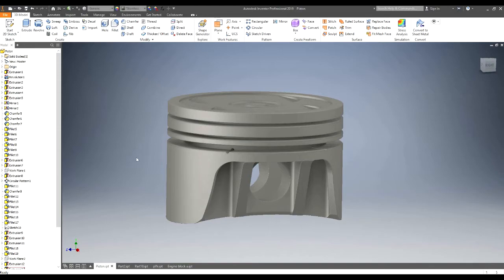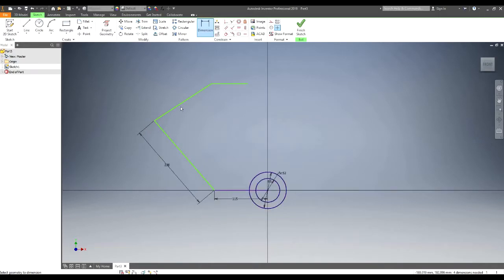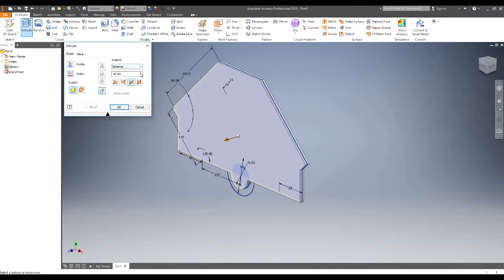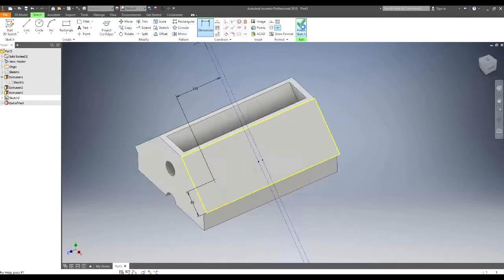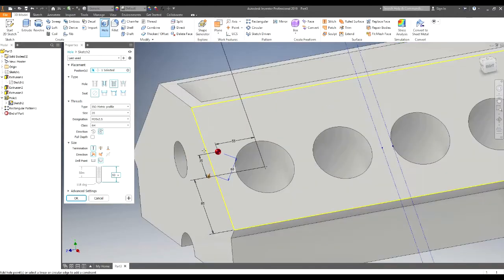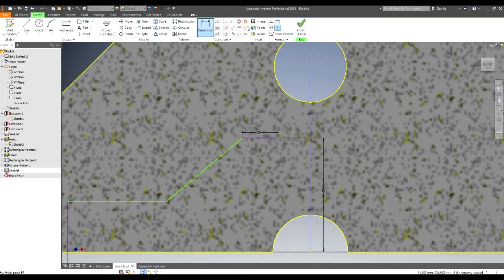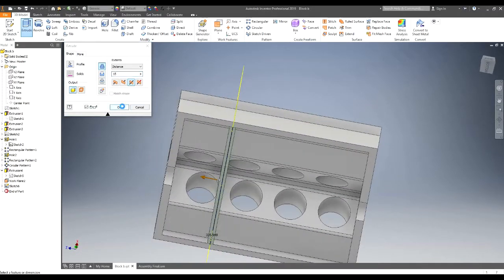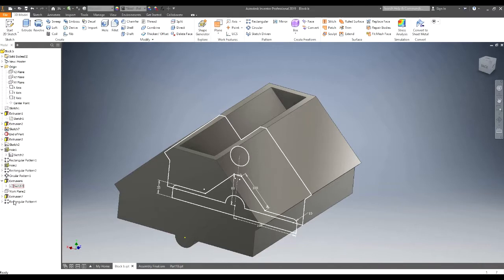Inventor 2019 - Tutorial 7: 3D Modelling of an Engine Block